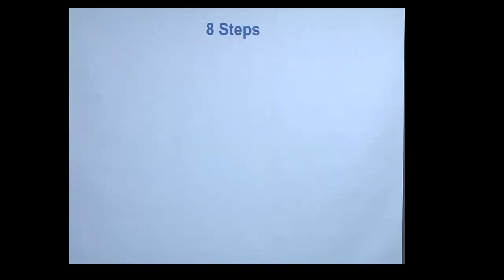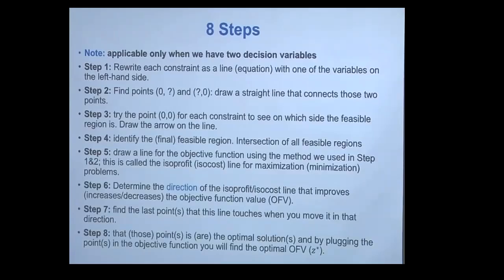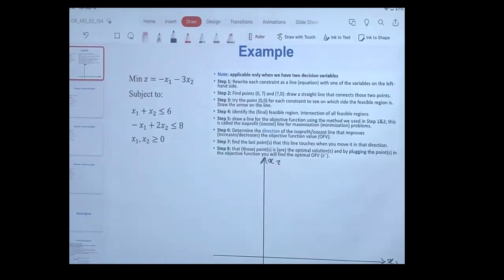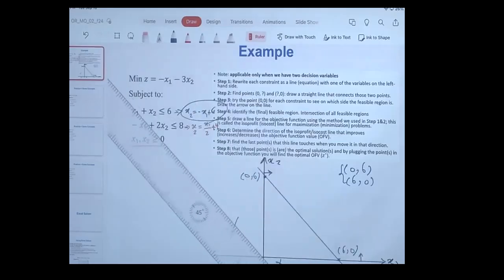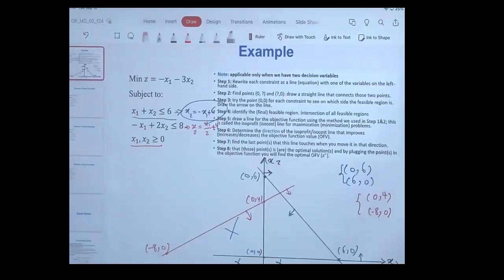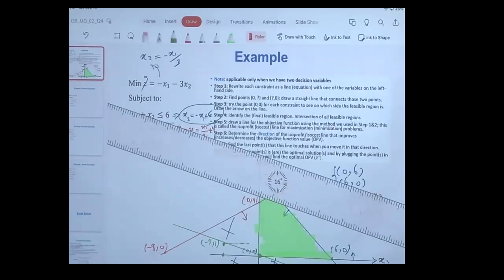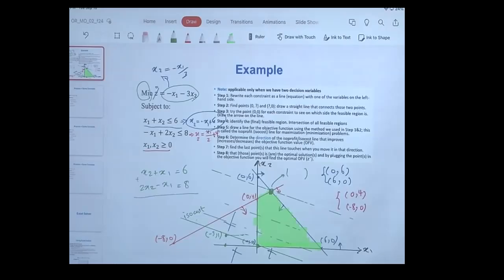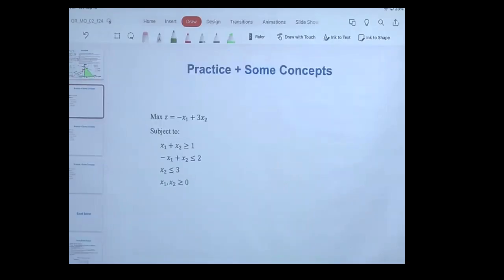Linear Programming - The Graphical Method for Solving Problems with Two Variables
Ganpat and Manju Engineering Center for International Collaboration and Innovation College of Engineering,

Hosted by Dr. Javad Seif, a professor of industrial and manufacturing engineering at Cal Poly Pomona